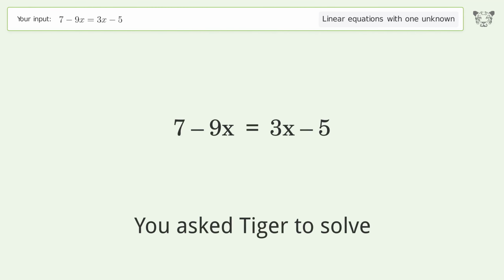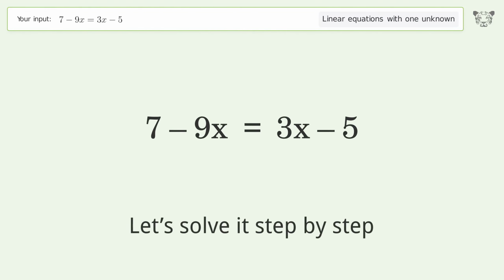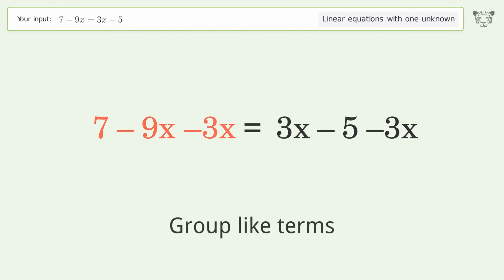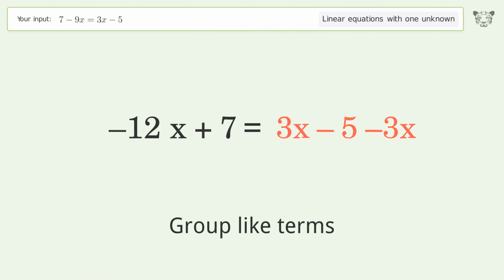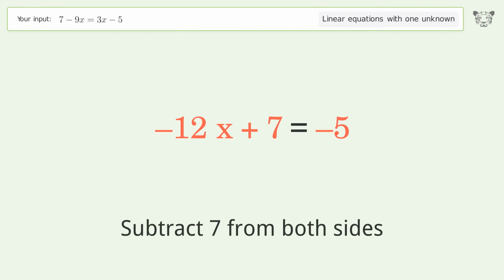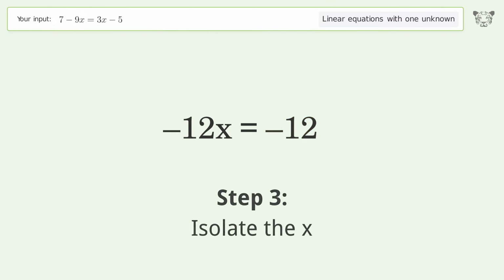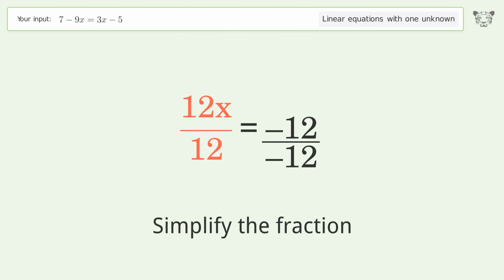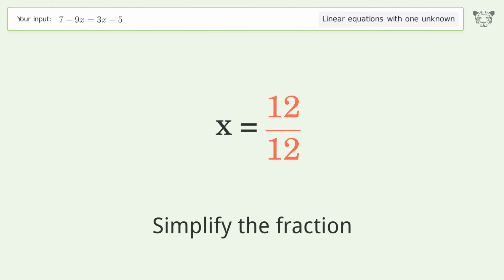Linear equation with one unknown: Solve 7-9x=3x-5 step-by-step solution